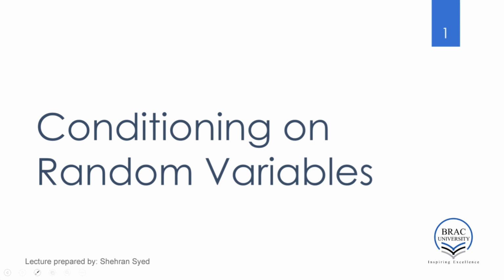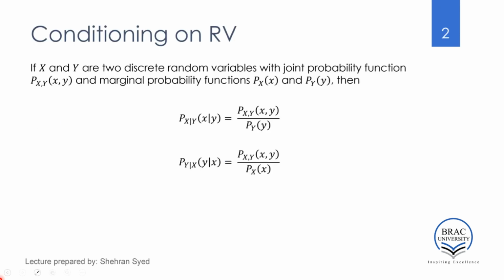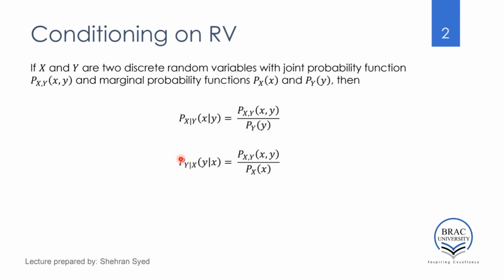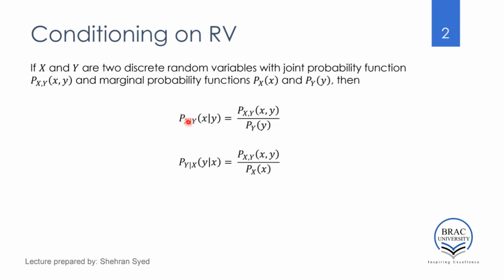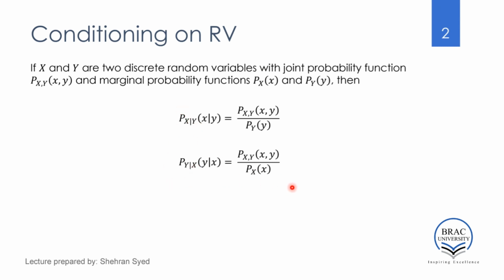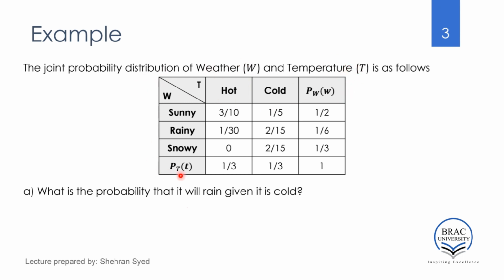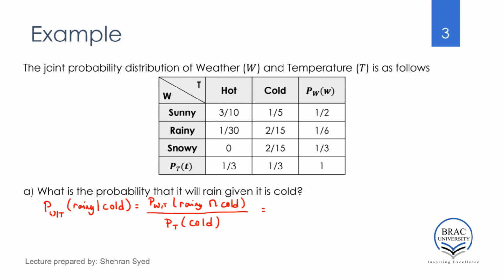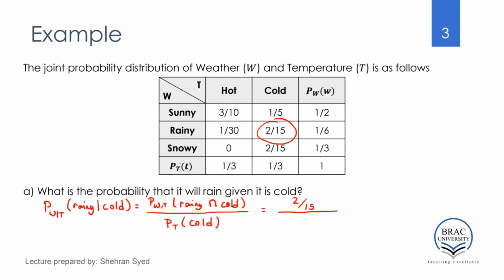STA201 - Conditioning on Random Variables